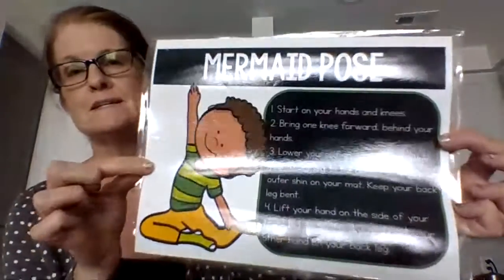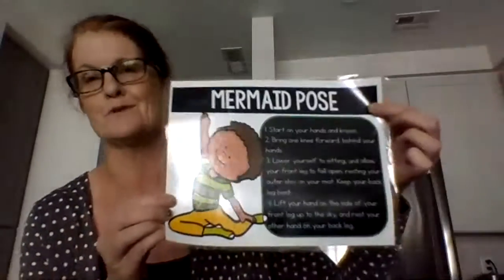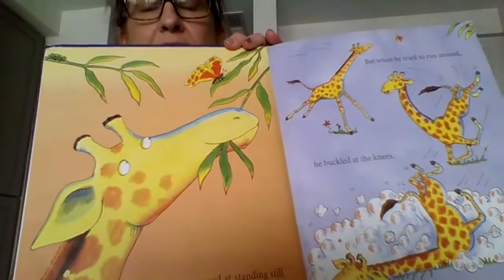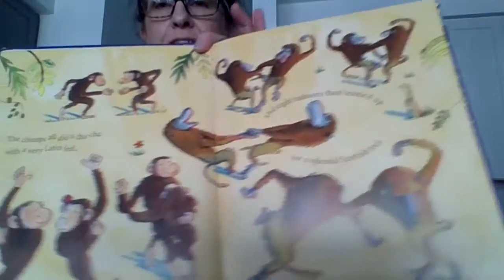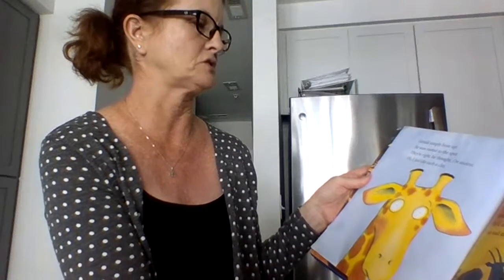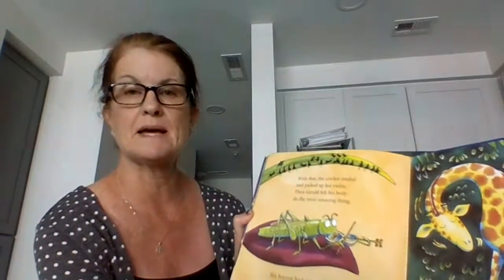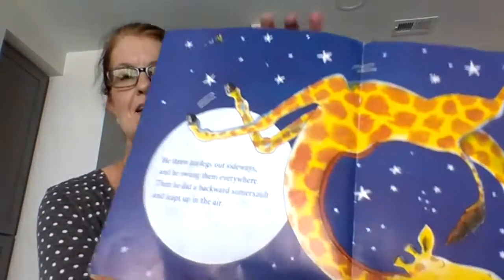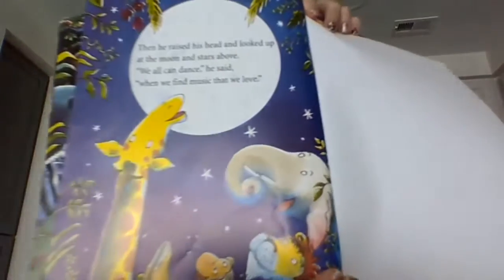read aloud with Mrs. Gates - Giraffes can't dance